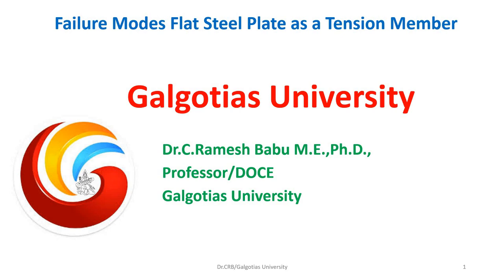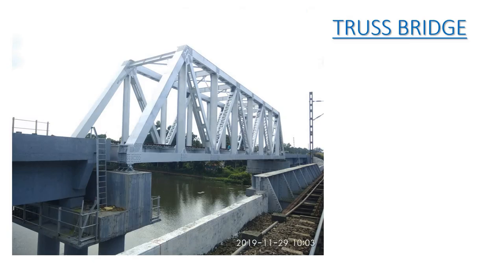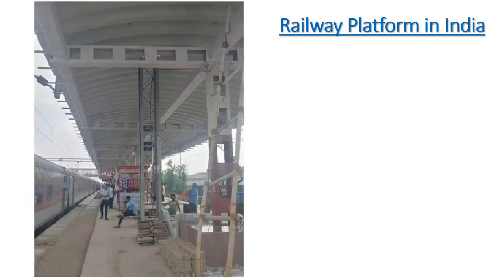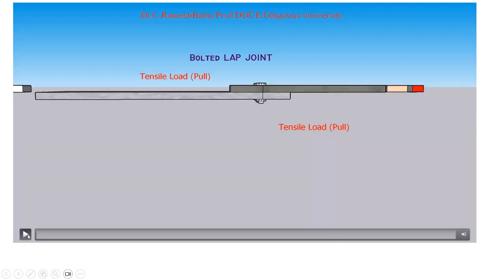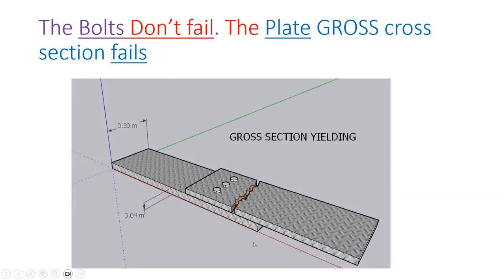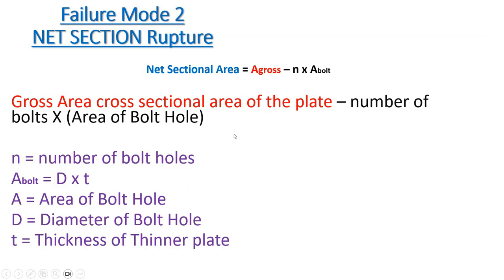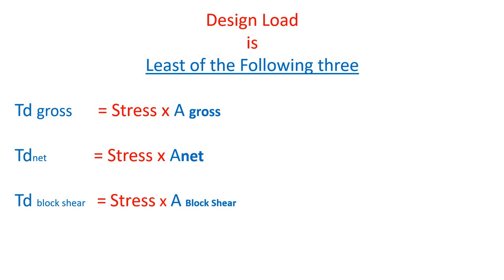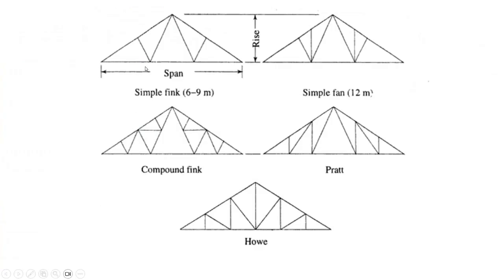Tension Member Failure Modes | Gross Yielding, Net Section Rupture, Block Shear | Civil Engineering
Steel Design: Failure of Tension Members Explained | Flat Plate, Bolted Joint | GATE, SSC JE, ESE

Tension Member Failures कैसे होते हैं? | Gross Section, Net Area, Block Shear | Civil Engineering

Block Shear Failure + Net Section Rupture | Steel Tension Members | Design Load Calculation

Flat Steel Plate Tension Member Failure Modes | Bolted Lap Joint Example | Hindi + English

Steel Truss Bridge से समझो Tension Failure | Gross Yielding, Net Rupture, Block Shear

Most Important Topic for GATE & SSC JE: Tension Member Failure Modes (With Examples)

क्या आप जानते हैं? Steel Plate Tension में कैसे Fail होती है? | 3 Failure Modes Explained

Tension Member Failure Modes | Gross Yielding, Net Section Rupture, Block Shear | Steel Design | Civil Engineering